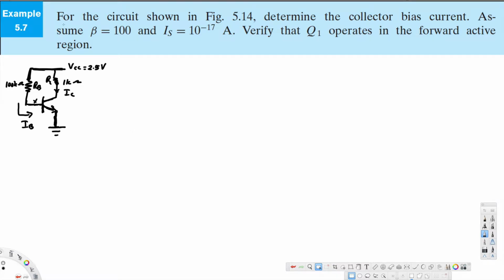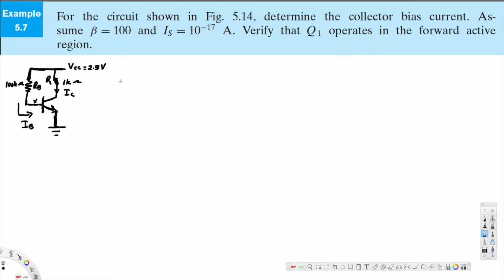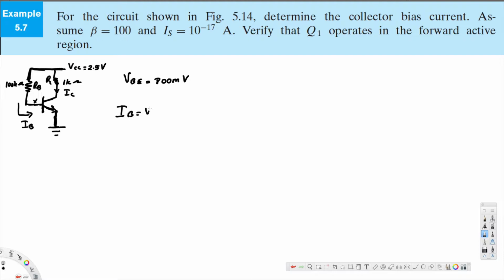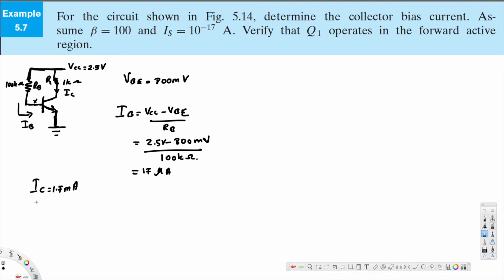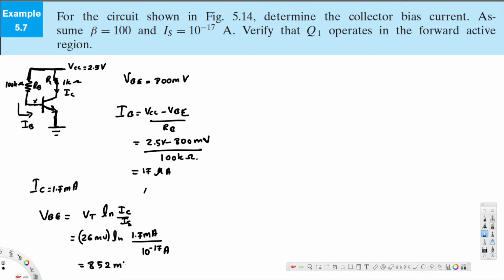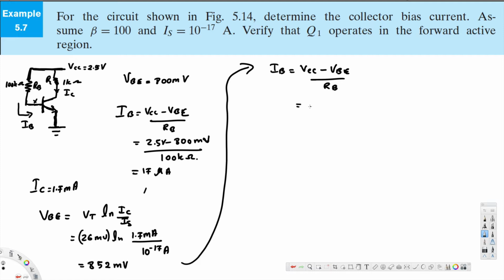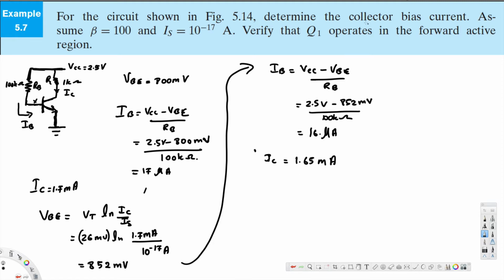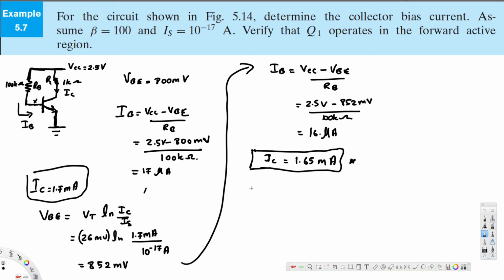determine the collector bias current.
For the circuit shown in Fig. 5.14, determine the collector bias current. Assume
β = 100 and IS = 10−17 A. Verify that Q1 operates in the forward active
region.
Since IS is relatively small, we surmise that the base-emitter voltage required to
carry typical current level is relatively large. Thus, we use VBE = 800mV as an
initial guess and write Eq. (5.14) as
IB = VCC − VBE
RB
(5.19)
≈ 17 μA. (5.20)
It follows that
IC = 1.7mA. (5.21)
With this result for IC , we calculate a new value for VBE:
VBE = VT ln
IC
IS
(5.22)
= 852mV, (5.23)
and iterate to obtain more accurate results. That is,
IB = VCC − VBE
RB
(5.24)
= 16.5 μA (5.25)
and hence
IC = 1.65mA. (5.26)
Since the values given by (5.21) and (5.26) are quite close, we consider IC =
1.65mA accurate enough and iterate no more.
Writing (5.16), we have
VCE = VCC − RC IC (5.27)
= 0.85 V, (5.28)
a value nearly equal to VBE. The transistor therefore operates near the edge of active
and saturation modes.